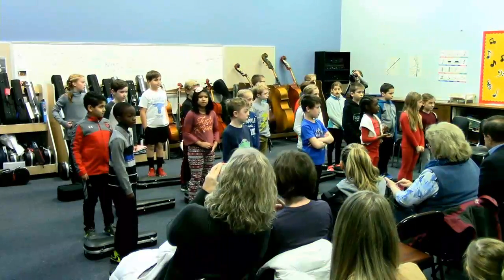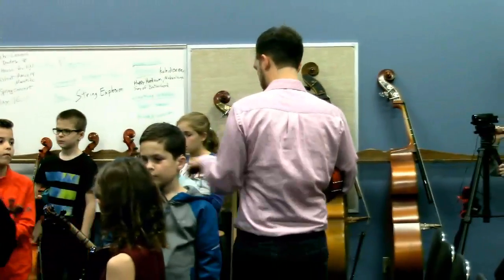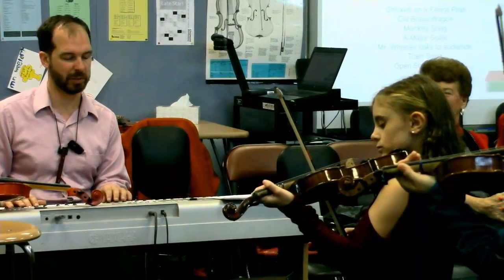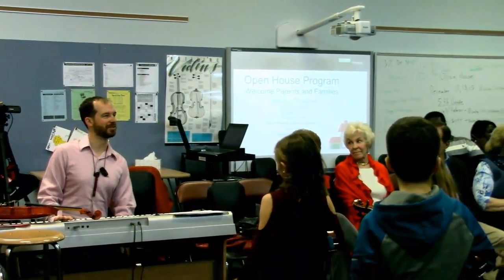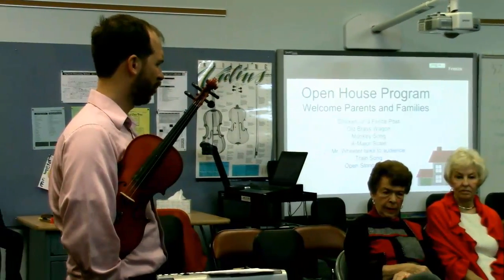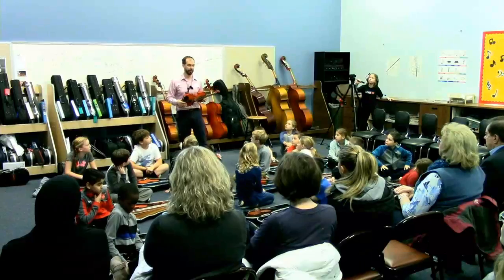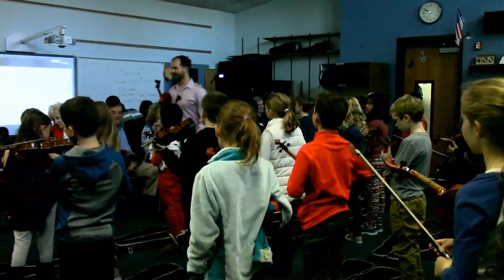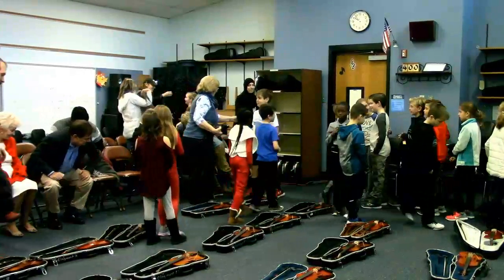Claymont Live Video Stream